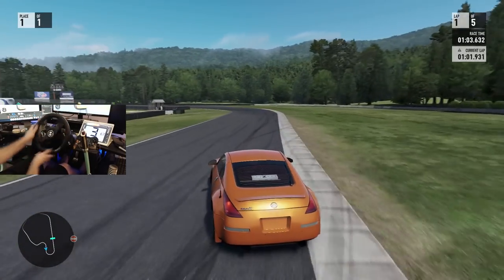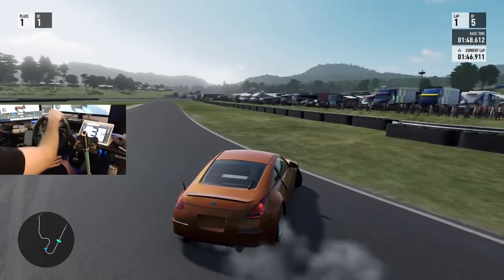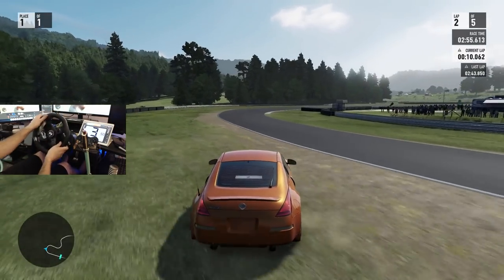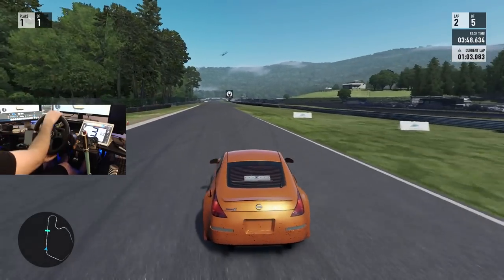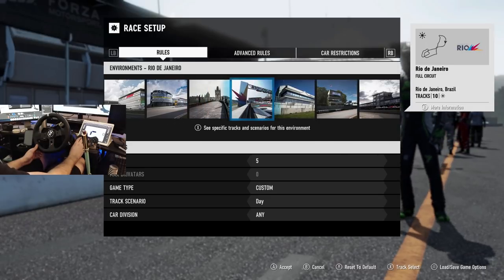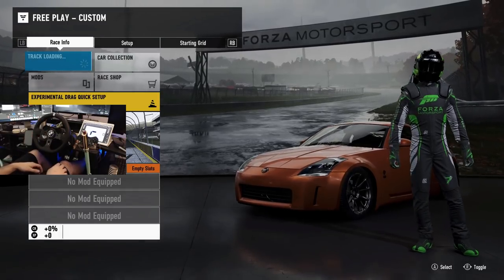Forza 7 Logitech g920 drifting with out a handbrake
testing the wheel settings and drifting with using a handbrake

NRG Innovations Products
Drivenrg.com